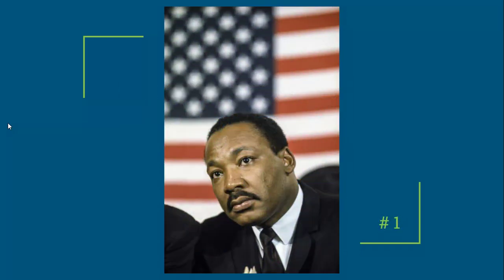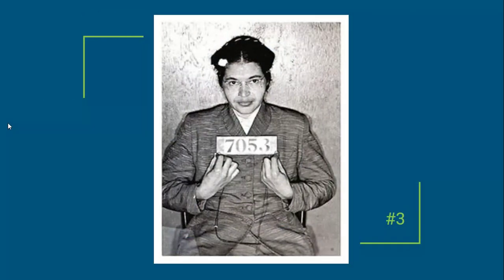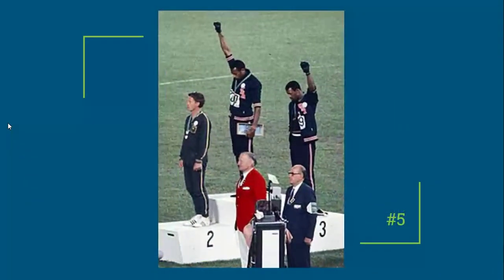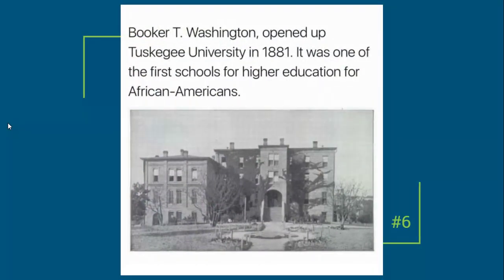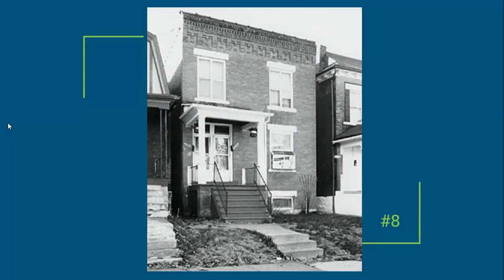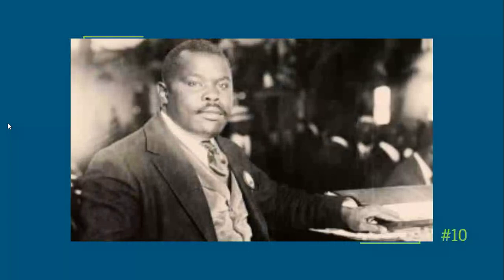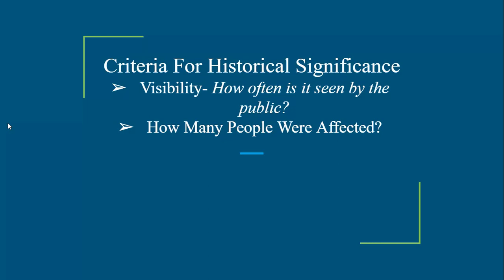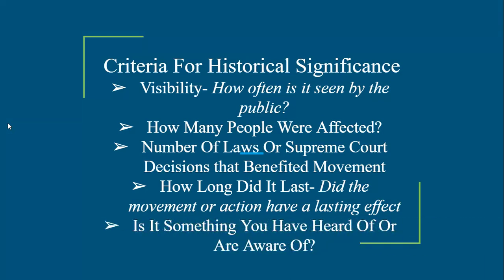Beginning of Modern Civil Rights Movement